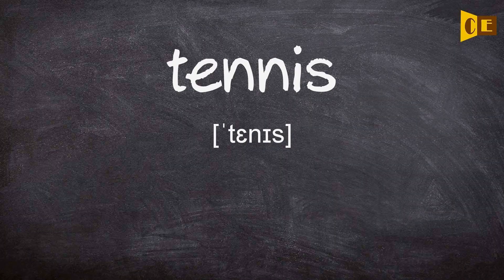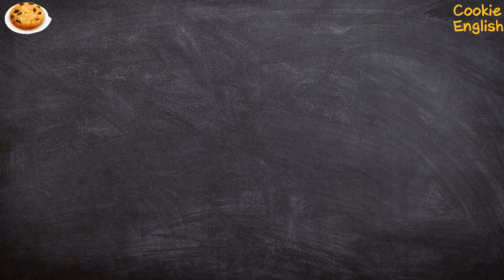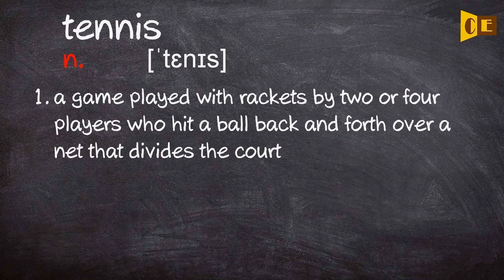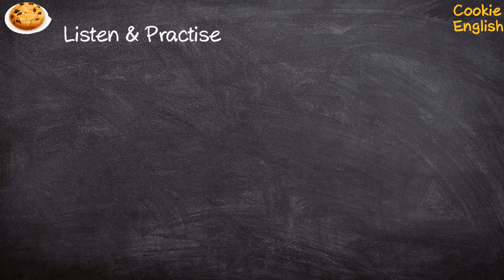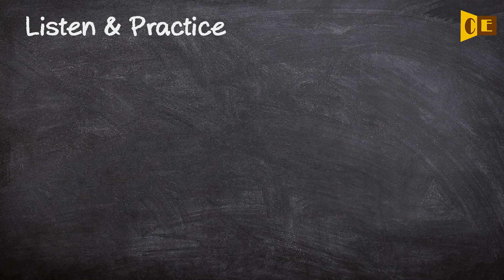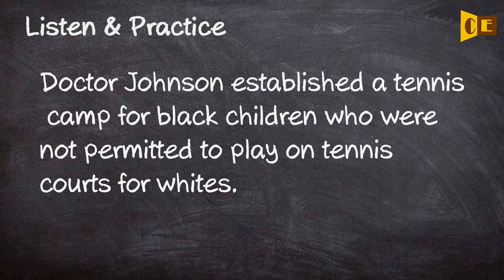Tennis Pronunciation, Paraphrase, Listen & Practice